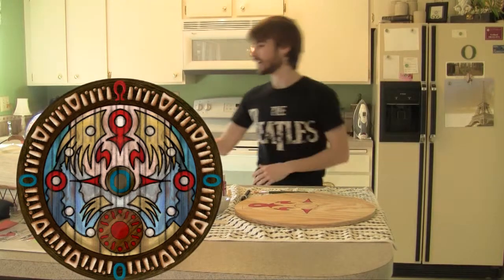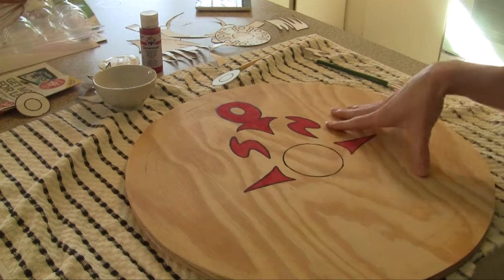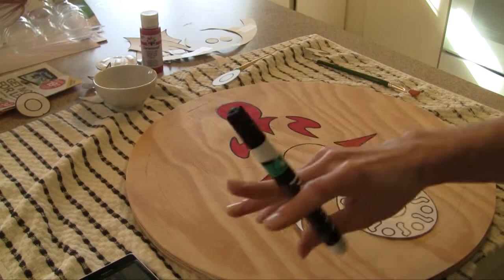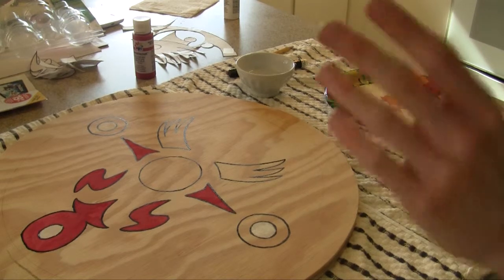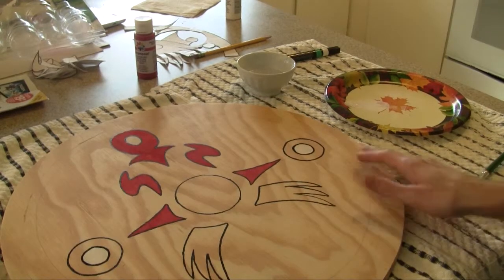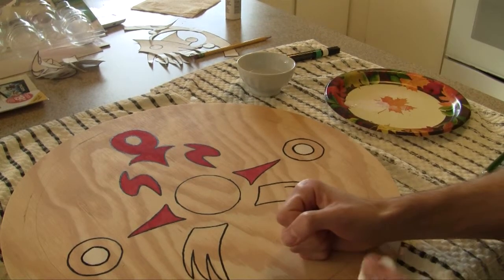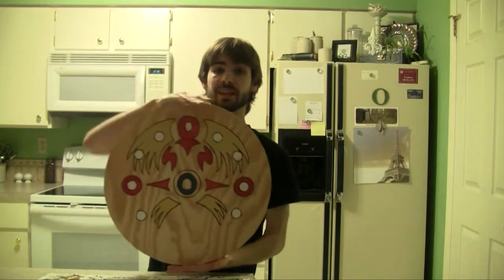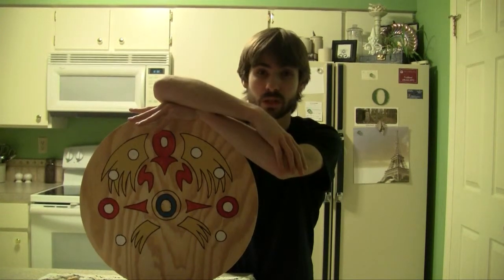Majora's Mask Clock Build: Part 2, Painting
The second part of my Majora's Mask Clock project, which is solely about starting the painting on the clock-face. I get about halfway done with the face in this video, give or take.

The music used in this video was from Theophany's fan album "Time's End".